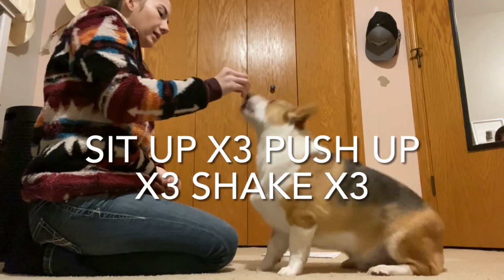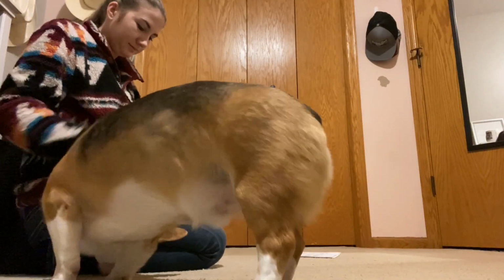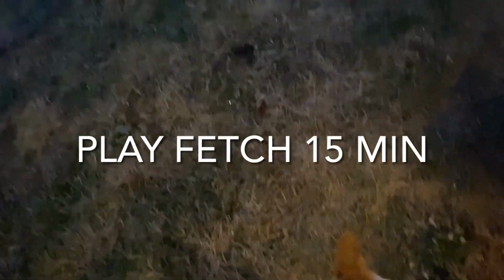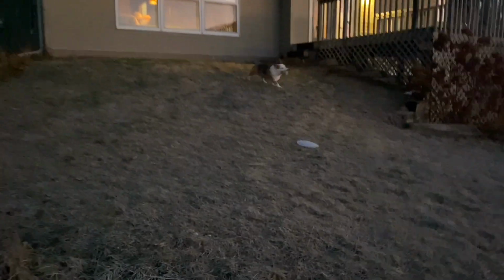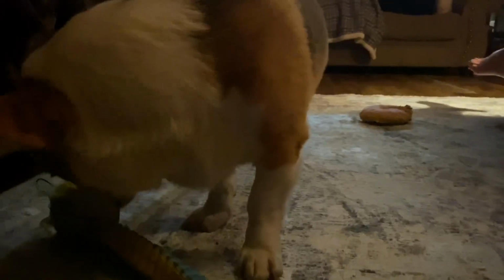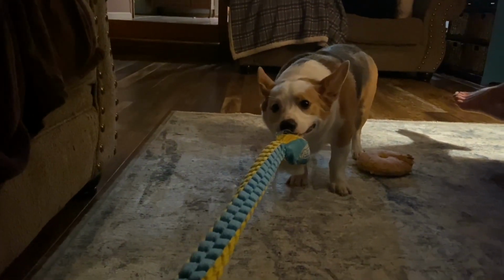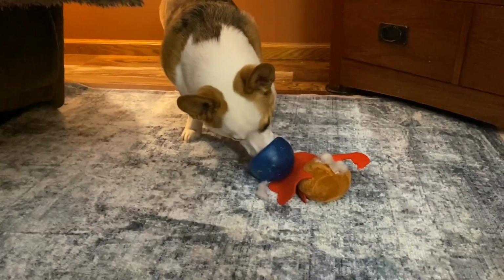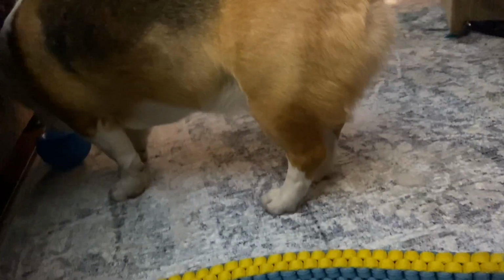Week 1 Day 6 & 7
Final Exam
Week 1 Day 6 and 7
Anna Swanson
11/25/22